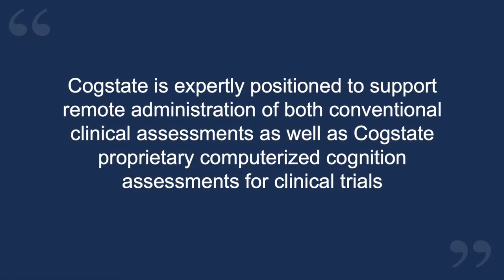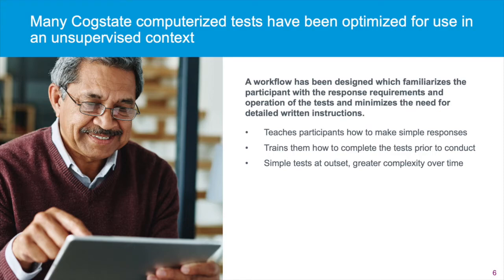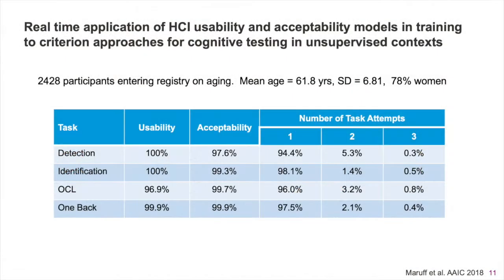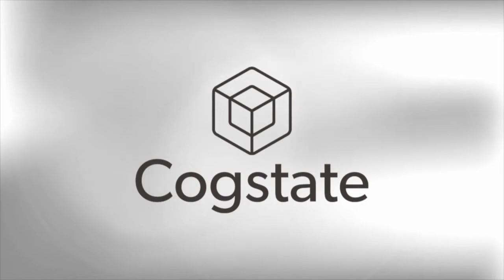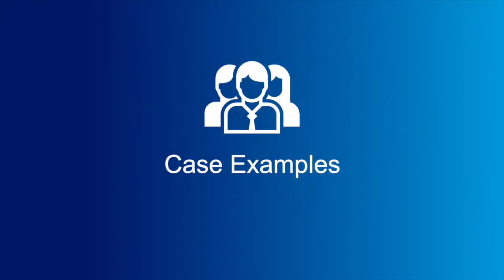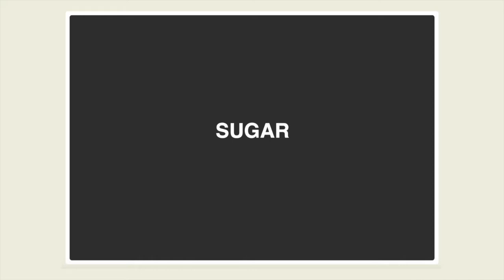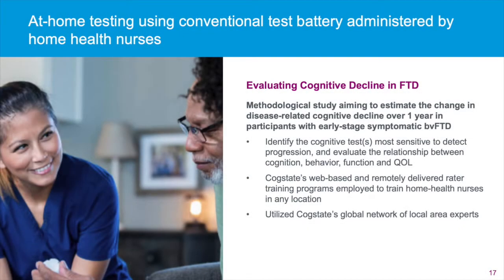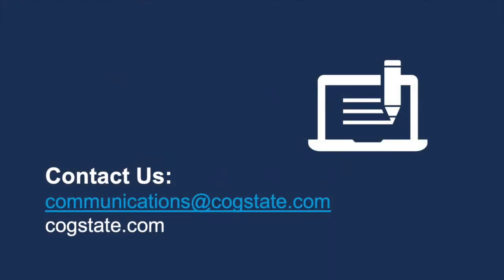Remote Cognitive Assessment Considerations and Capabilities for Clinical Trials | Cogstate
The ability to test cognition at-home is now a necessity for study teams in the shifting clinical trials landscape, where research is moving forward in novel and safe ways following the initial impact of COVID-19.

Cogstate is expertly positioned to support remote administration of conventional clinical assessments as well as Cogstate proprietary computerized assessments.